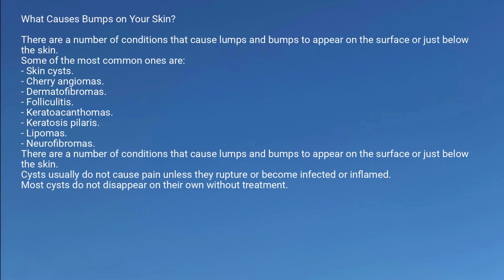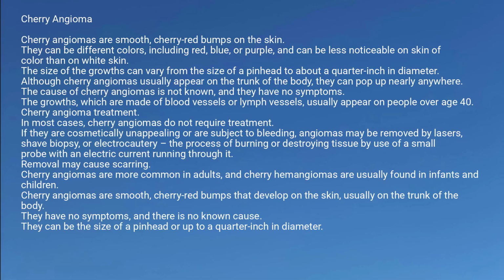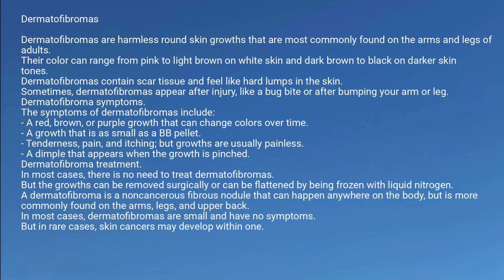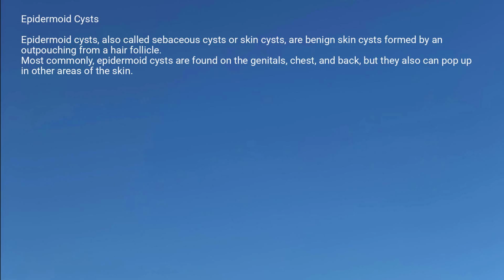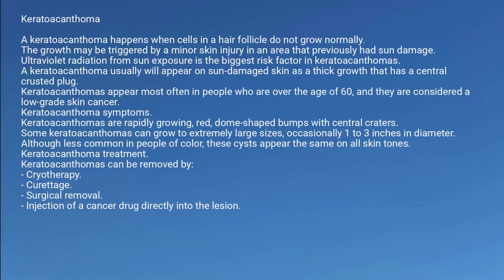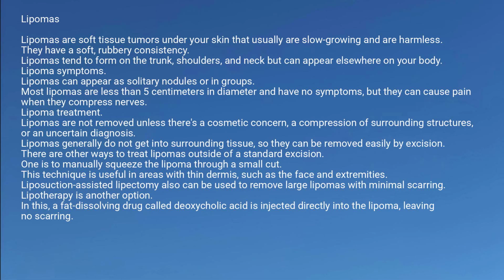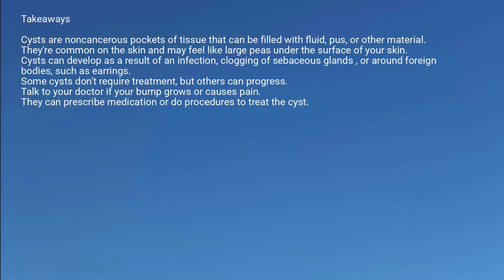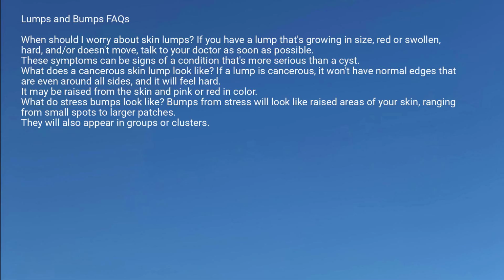Cysts, Bumps, and Lumps on Your Skin